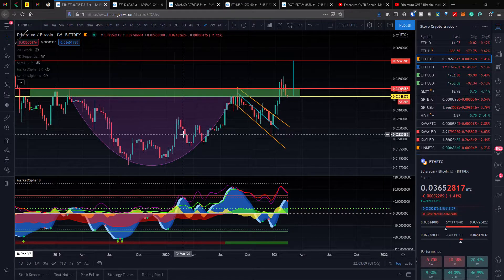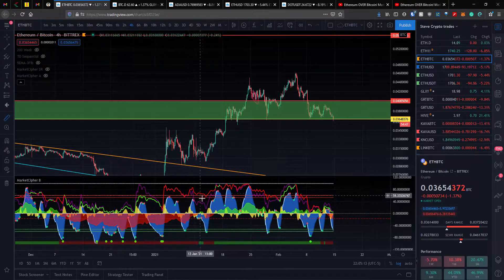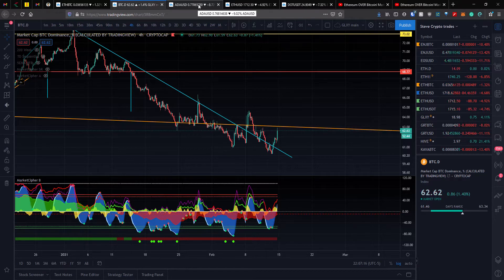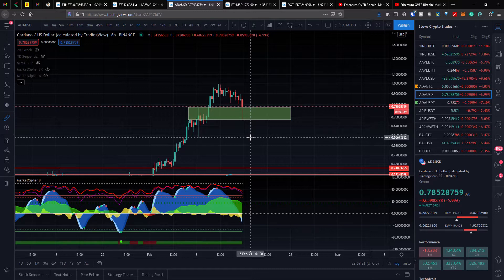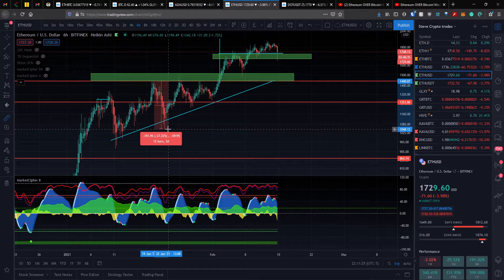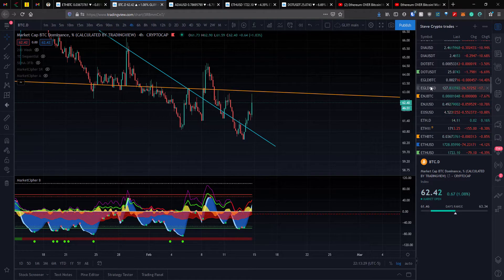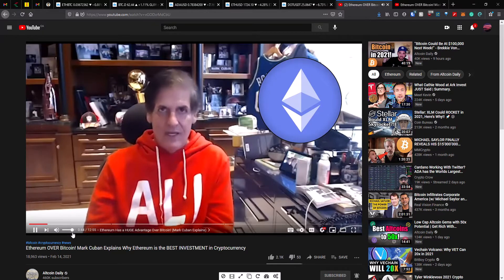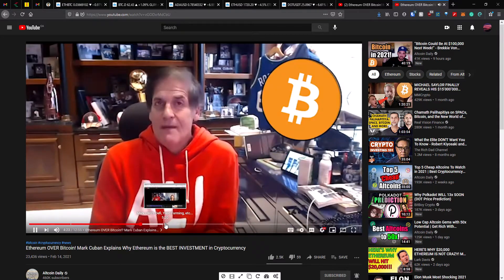BUY THE DIP! BTFD! ALTCOIN MANIA STILL HERE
***NOT FINANCIAL, LEGAL, OR TAX ADVICE! JUST OPINION! I AM NOT A FINANCIAL ADVISOR! I DO NOT GUARANTEE A PARTICULAR OUTCOME I HAVE NO INSIDE KNOWLEDGE! YOU NEED TO DO YOUR OWN RESEARCH AND MAKE YOUR OWN DECISIONS! THIS IS JUST EDUCATION & ENTERTAINMENT!